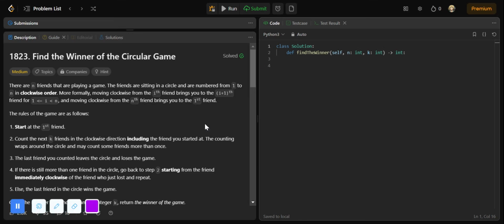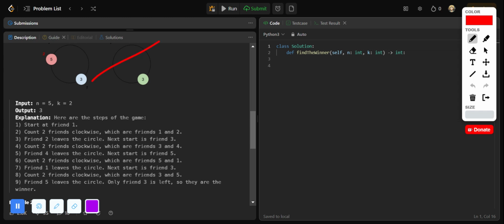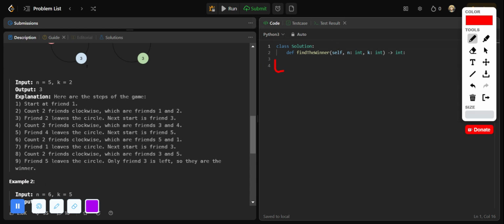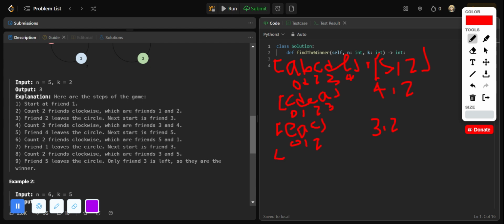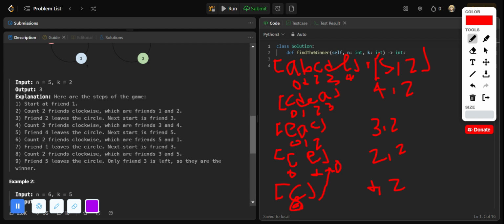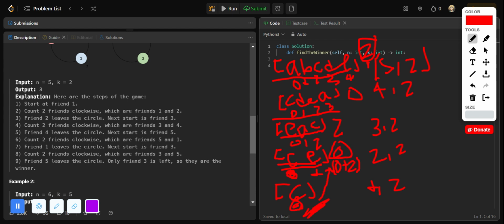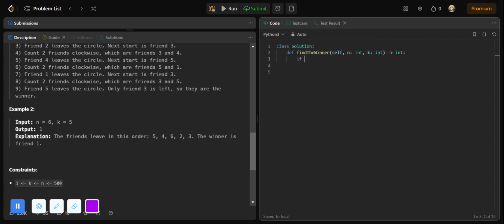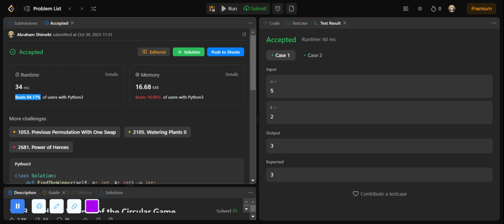Leetcode 1823 : Find the Winner of the circular Game, Recursion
ከቲክቶክ ወደ ኢትዮጵያ,ከቲክቶክ ወደ ኢትዮጵያ ባንክ,From Tiktok to Ethiopian Bank,without Paypal,How to Get More Views,ቫይራል ቪድዮ,make viral videos,etubers,abrelo hd,ቲክቶክ ኢትዮጵያ ላይ ባንክ ክፍያ ጀመረ,ቲክቶክ,ኢትዮጵያ,ባንክ,ቲክቶክ ሀበሻ,how to create a youtube channel,youtube ቻናል መክፈት,ኢትዮጵያ ዉስጥ tiktok መክፈል ጀመረ,tiktok,how to make money on tiktok,ebs,Gift,ቲክቶክ ይከፍላል ስንት ይከፍላል,ዩቱዩብ,ethio tiktok,paypal in ethiopia,ethiopian youtubers,social media platform,Tiktok or Youtube
in ethiopia,forex trading strategies,forex ethiopia,forex ethiopian,forex ethio,make money online,Freelancing,Upwork,AboPays,Etubers,YouTube Money,Create PayPal Account,Forex Trading,Ethiopia,Amharic,Make Money Online 2023,Making Money Online,Full Course,Online Business in Ethiopia